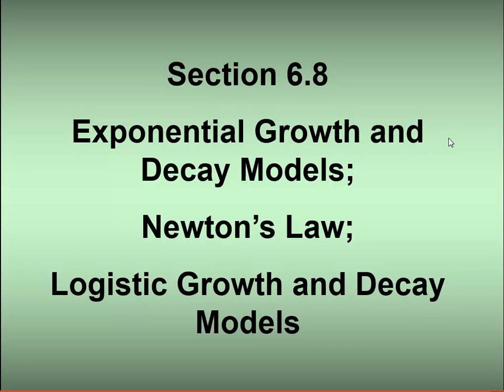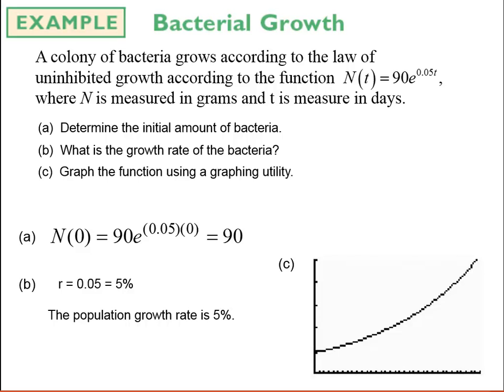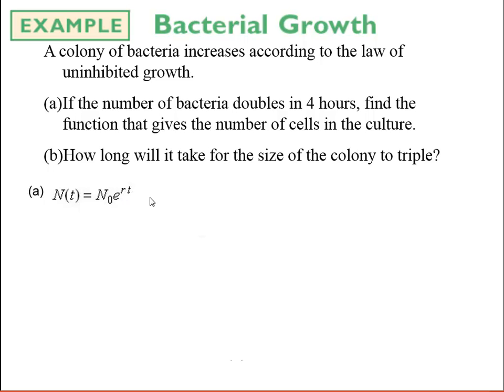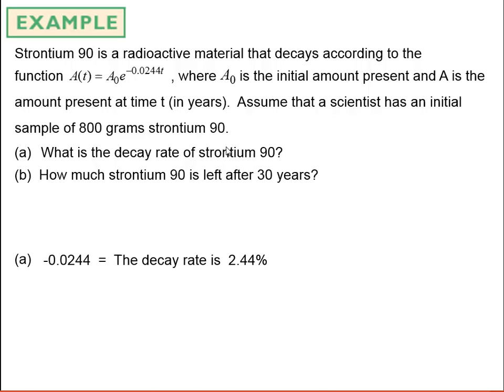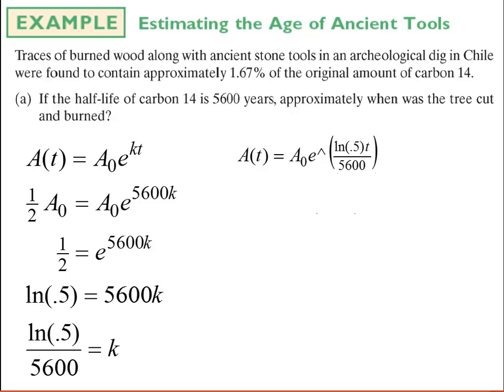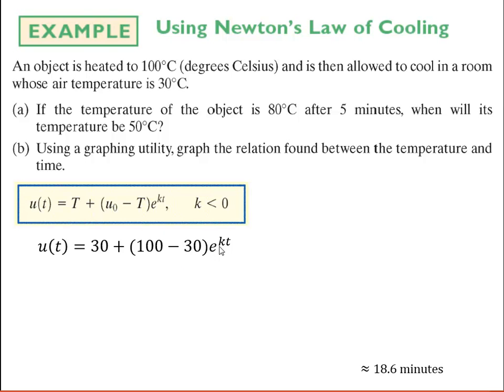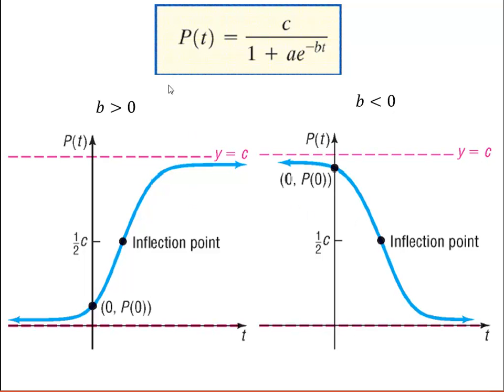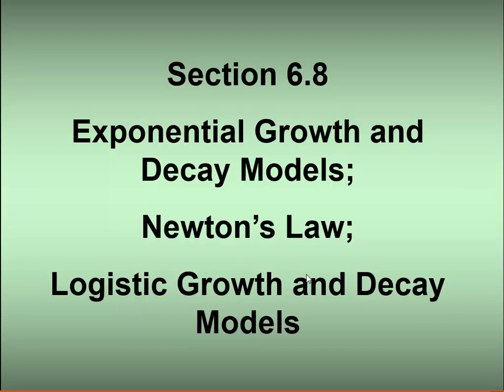6.8 Exponential Growth and Decay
In this video we look at more applications of exponential functions: Exponential growth and decay, Newton's Law of Cooling